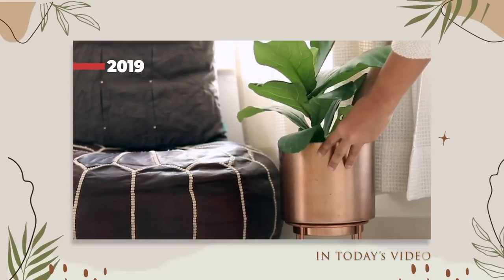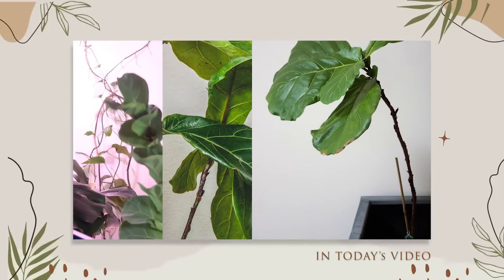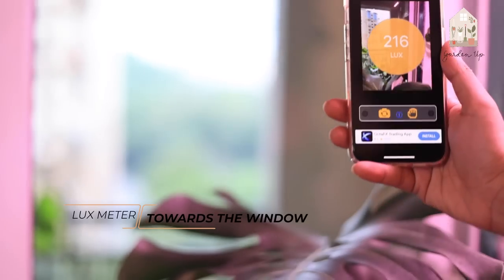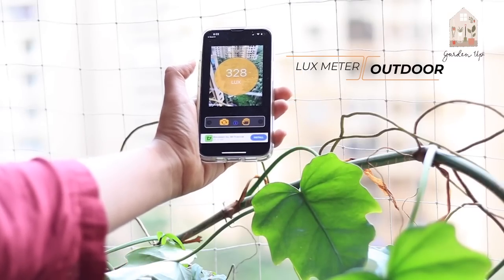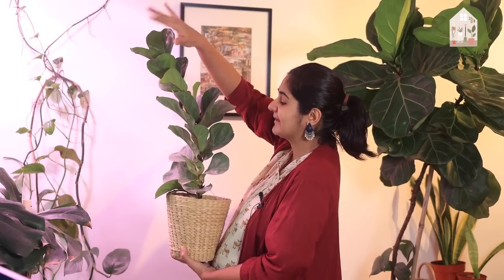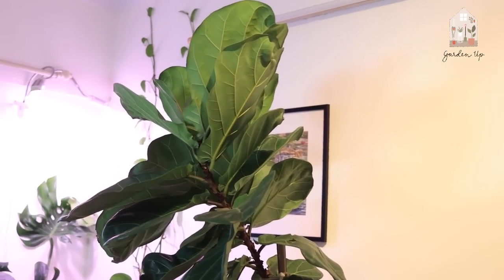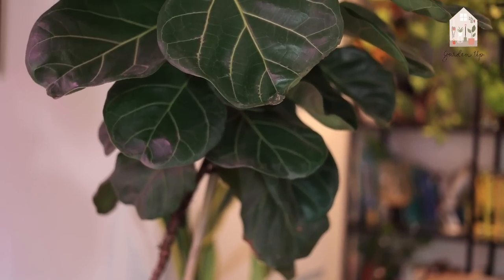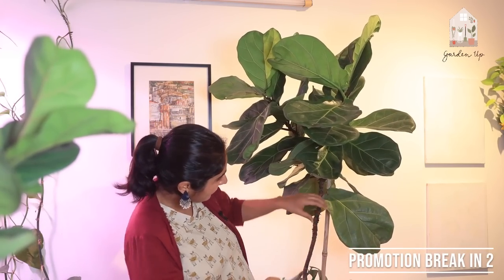Making Fiddle-Leaf Fig look PERFECT? | Garden Up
Valid from 14th October to 17th October

Wooden shelf for plants
Grow lights for plants

Fiddle-Leaf Fig is a popular plant that is often used for decorating homes and office spaces. If you can provide the right conditions, this plant is easy to maintain. In this video, we will discuss some tips to take care of your Fiddle-leaf fig.

|Ekta's Gardening BOOK